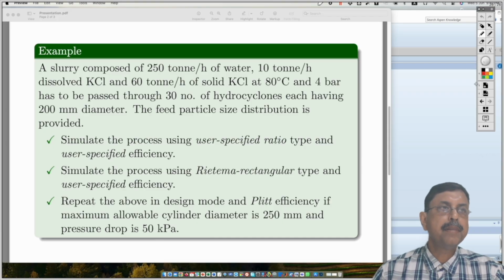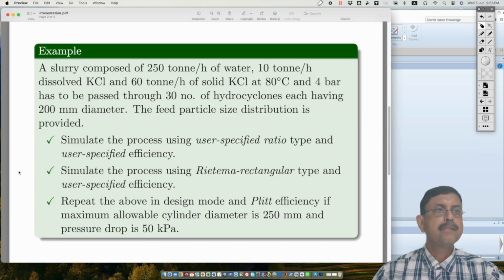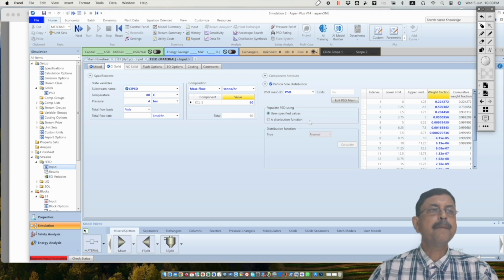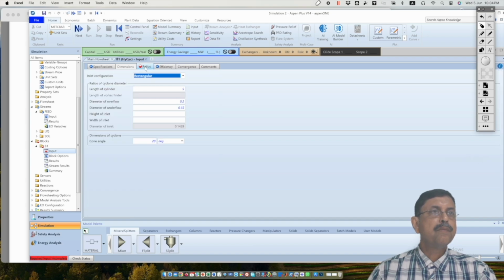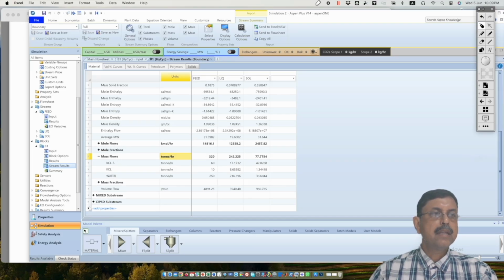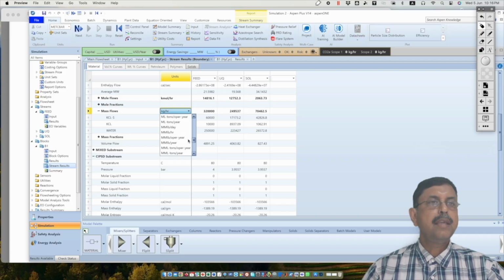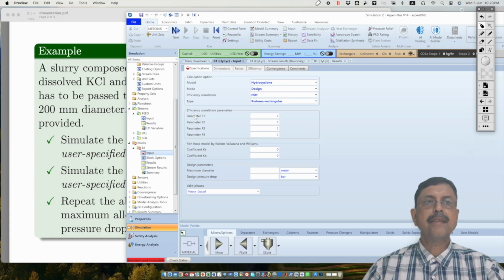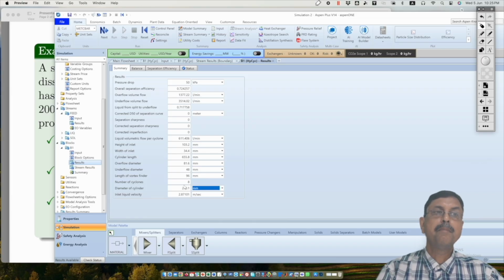Lec 34: Hydrocyclone - Example problem